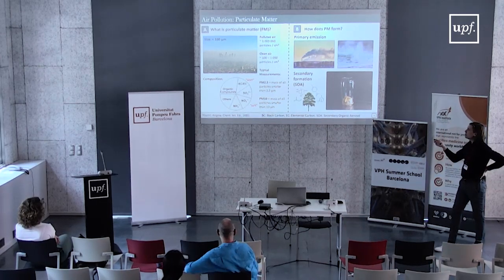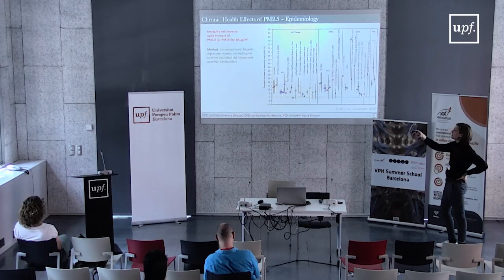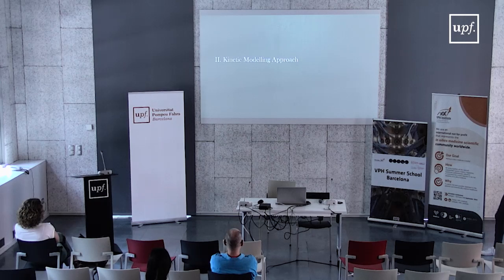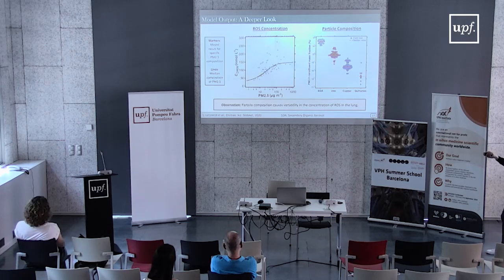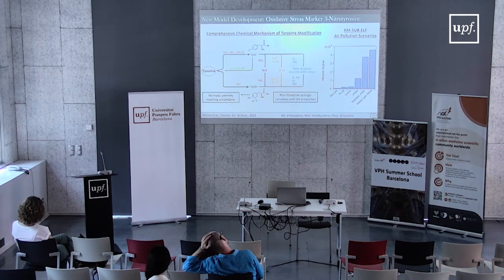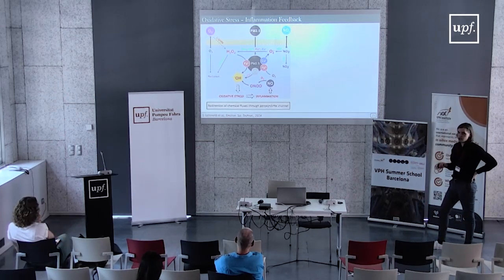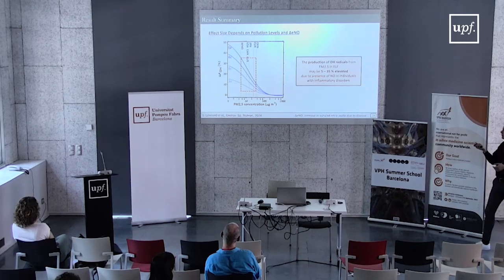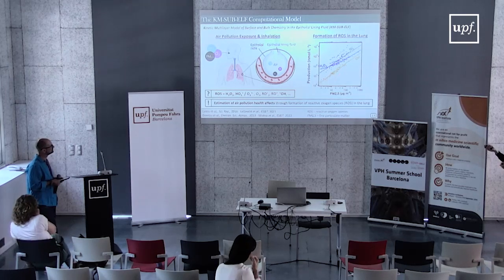Modelling the chemistry behind air pollution health effects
Thomas Berkemeier (Max Planck Institute for Chemistry)

Plenary Lecture, Wednesday June 4th, 2025, 12:30-13:30

Abstract

 Air pollution is a major risk factor for human health, correlated with enhanced morbidity and mortality. But what are the (chemical) mechanisms behind this? We know that chemical reactions in the epithelial lining fluid of the human respiratory tract result in the formation of reactive oxygen species (ROS), which can lead to oxidative stress. In this presentation, we will see how kinetic models and laboratory experiments can be used to quantify the effects of fine particulate matter (PM2.5), ozone (O3), and nitrogen dioxide (NO2) on ROS formation, interconversion, and reactivity in the lung. From this analysis, we can start to understand which constituents of PM2.5 are especially harmful, or learn that antioxidants can have prooxidant activity. Our calculations show that under typical atmospheric pollution scenarios, the total ROS concentrations in the respiratory tract are dominated by hydrogen peroxide (H2O2) and are not dictated by air pollutants, but rather by endogenous sources. With increasing PM2.5 concentrations, however, Fenton chemistry leads to strong increases in the production of the noxious hydroxyl radical (OH), which causes damage to biomolecules like proteins and lipids, and may trigger oxidative stress.

Biosketch

Thomas Berkemeier leads the “Chemical Kinetics and Reaction Mechanisms” group at Max Planck Institute for Chemistry in Mainz, Germany He received his MSc in Chemistry from Bielefeld University in 2012 and his PhD from the Max Planck Graduate Center with the Johannes Gutenberg University, Mainz, Germany, in 2016. His research is centered around the mathematical description of multiphase processes in the atmosphere and the human body. His research team develops kinetic models and conducts laboratory experiments with the goal of understanding the chemistry and physics of atmospherically- and health-relevant processes at and across interfaces. The modelling of detailed chemical, physical and biological processes is supported by data-centric approaches and algorithms, including machine learning. He is member of the editorial board of the journal Atmospheric Chemistry and Physics and member of the steering committee of the Mainz Institute of Multiscale Modeling (M3ODEL).